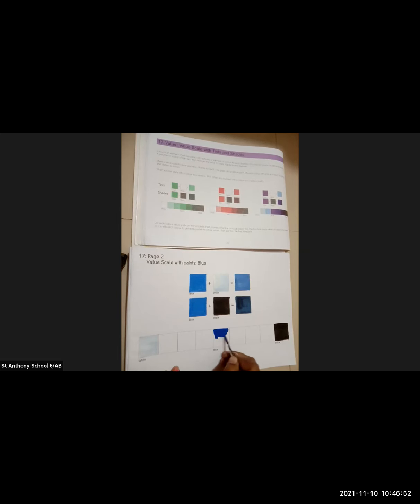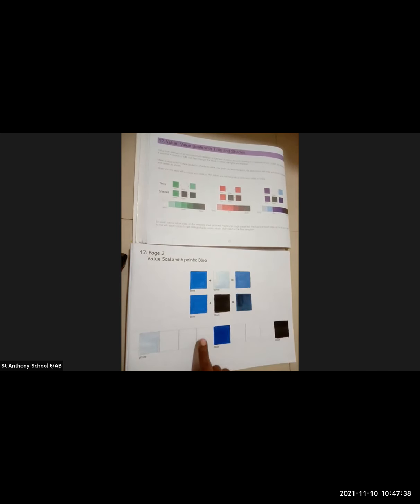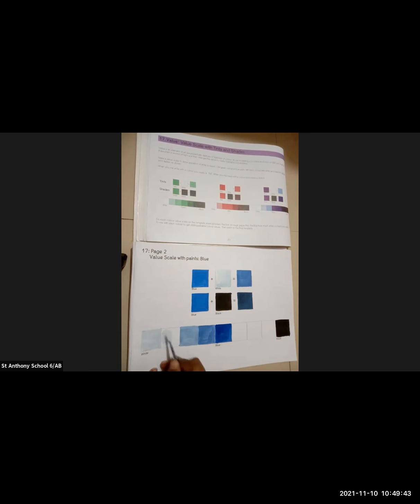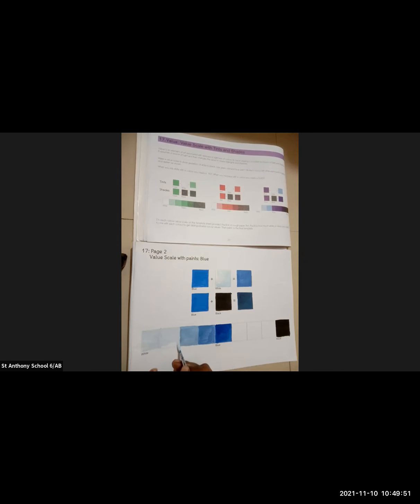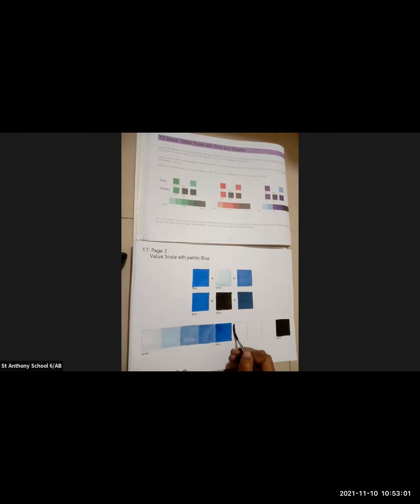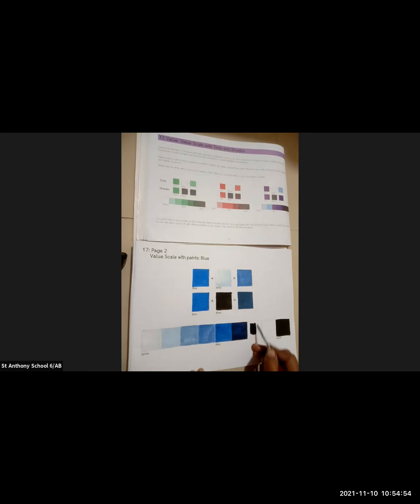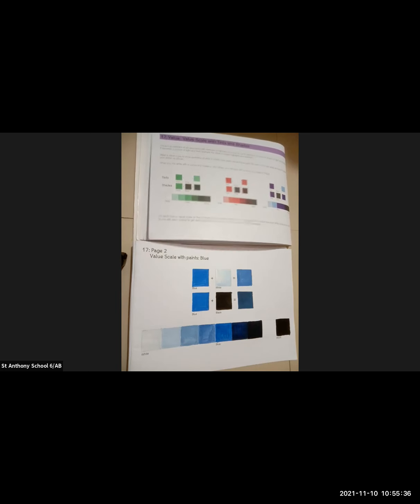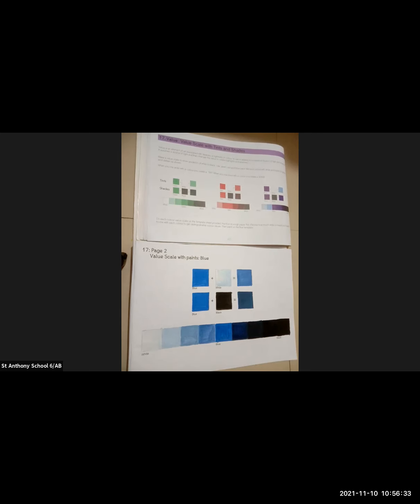Art(2)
Pure color and Shade